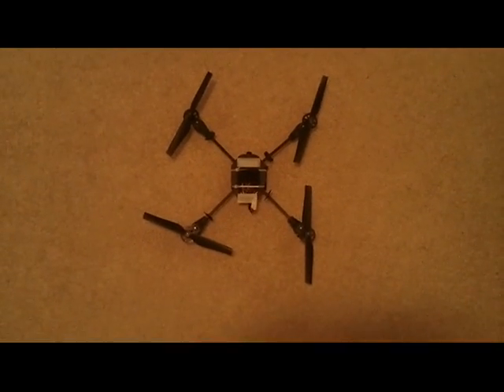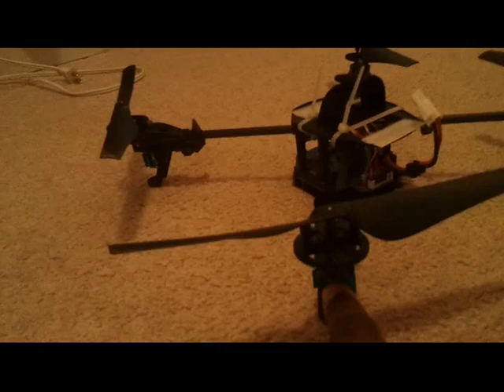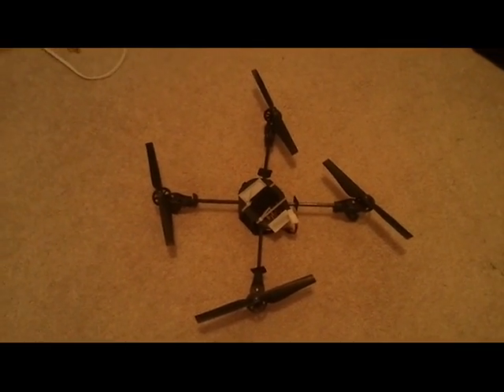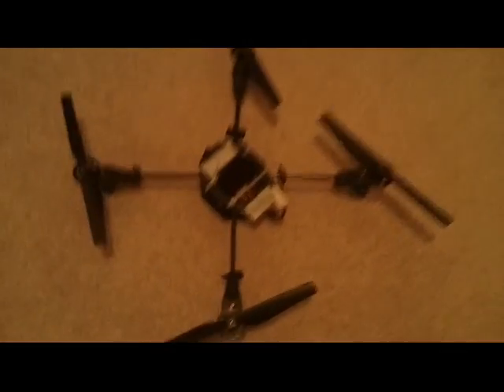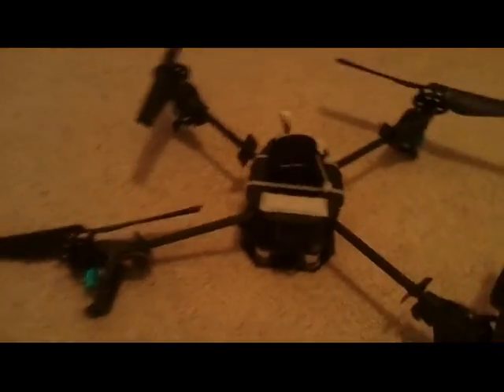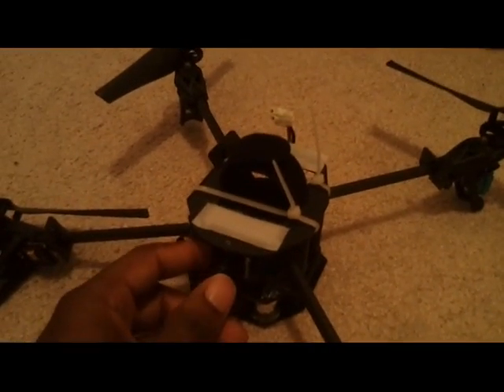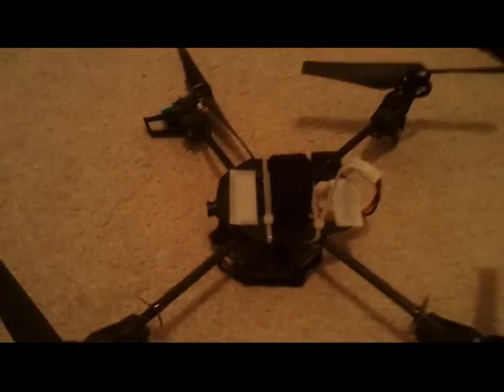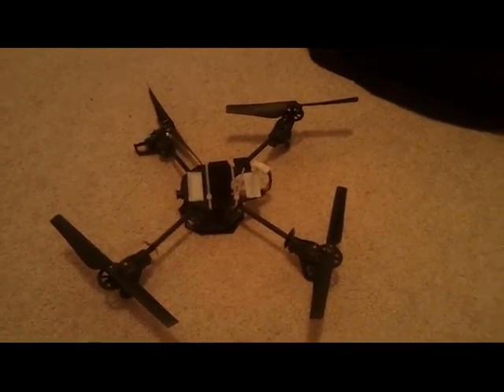AR Drone aka Maverick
This is a short video of my AR Drone. I have taken the body off to compensate somehat for the extra weight that will be added by my bigger battery(11.1v 4000 mah). This is my first quadrocopter. It has an onboard computer running linux (which im not great at but) , controlled via wifi b/g, with onboard oriantation sensors(gyros, accelerometers), altitude controlled by ultra sound sensor, 2 camera feeds(one pointing forward the other pointing down. Can be controlled by phones (iphone, android), tablets(ipad), pc, anything wifi capable.